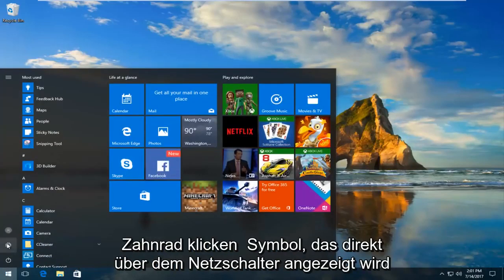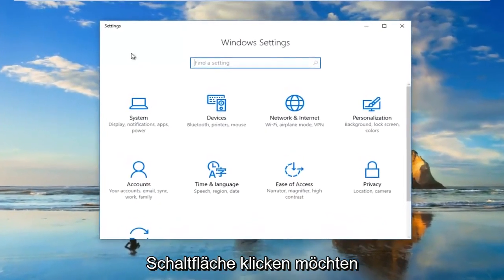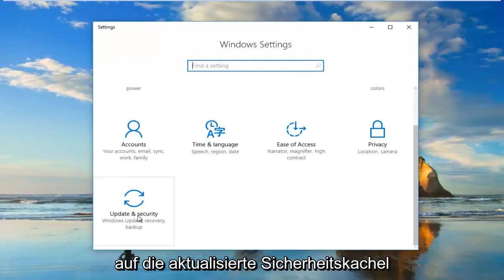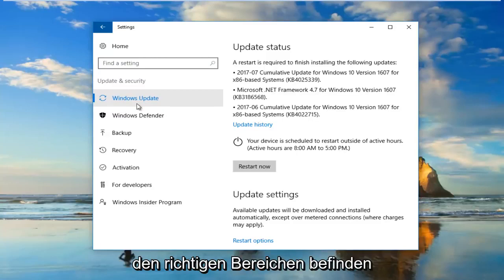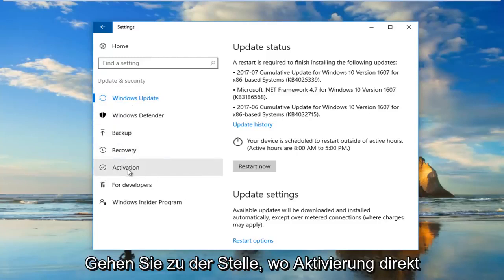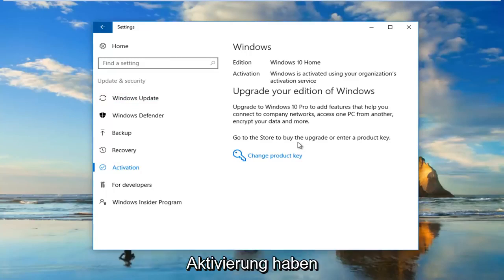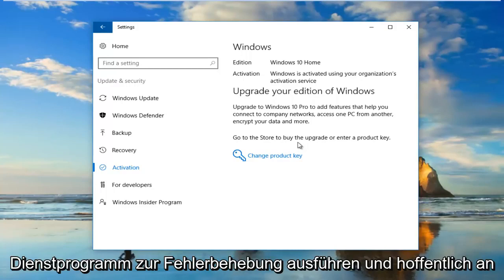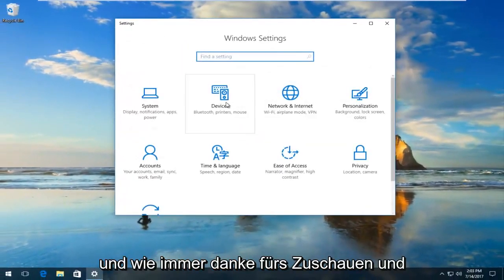Reaktivieren von Windows 10 nach Änderung der Hardware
So reaktivieren Sie das Betriebssystem Windows 10 nach einem Hardwarewechsel.

Wenn Sie erhebliche Hardwareänderungen vornehmen, z. B. das Motherboard oder die Festplatte austauschen, kann Windows 10 Ihren Computer nicht richtig identifizieren und das Betriebssystem wird daher nicht aktiviert.

Wenn Ihre Installation von Windows 10 aufgrund einer Hardwareänderung die Aktivierung verloren hat, mussten Sie zuvor den mühsamen Prozess der Kontaktaufnahme mit dem Microsoft-Kundensupport zur erneuten Aktivierung durchlaufen, was keine ideale Lösung ist.

Microsoft vereinfacht den Prozess jetzt jedoch. Ab dem Windows 10 Anniversary Update können Sie Ihr Microsoft-Konto (MSA) mit der digitalen Windows 10-Lizenz auf Ihrem Gerät verknüpfen. Mit der neuen Funktion können Sie schnell auf die Problembehandlung bei der Aktivierung zugreifen, um Ihre kostenlose Upgrade-Kopie von Windows 10 erneut zu aktivieren.

In diesem Windows 10-Tutorial führen wir Sie durch den Prozess zum Verknüpfen Ihres Microsoft-Kontos und Ihrer digitalen Lizenz sowie durch die Schritte zur Verwendung der Aktivierungs-Fehlerbehebung zur erneuten Aktivierung des Betriebssystems.